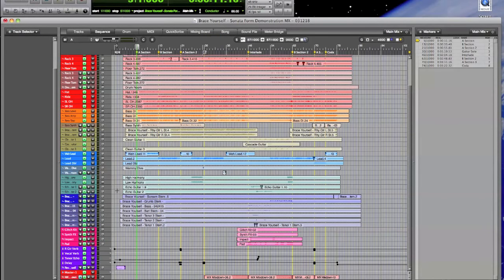How To Write a Guitar Instrumental - Kevin O'Shaughnessy "Brace Yourself"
In this video, I'll share with you how to write a guitar instrumental using a couple of lesser used inspirations from classical music: sonata form, and melodic development.